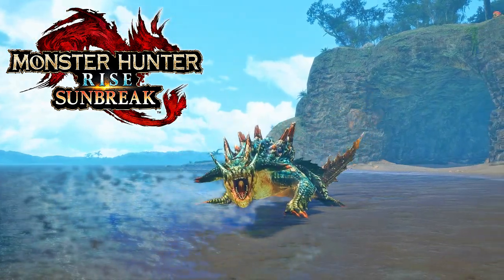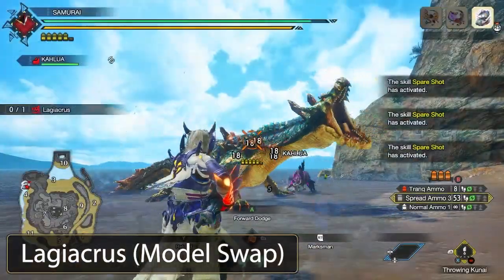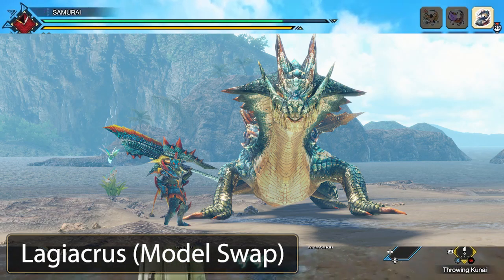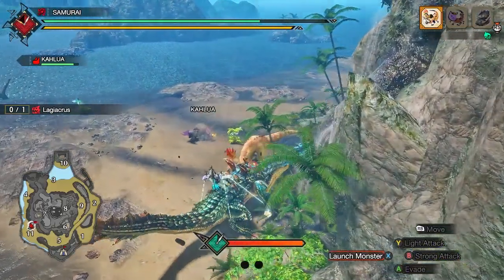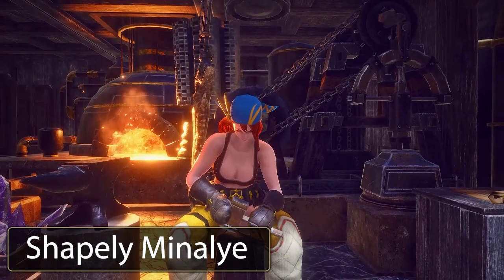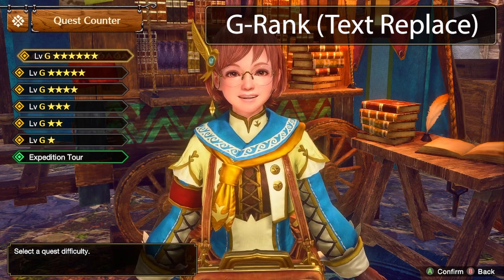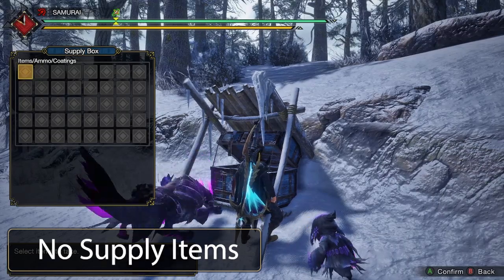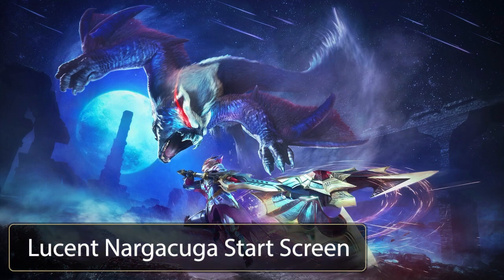Lagiacrus | Monster Hunter Rise Sunbreak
Hello everyone and welcome back to another Sunbreak mod showcase video. Today I have several mods geared toward older players of the franchise or players who have experienced the old world hunting feeling from older generations. Hope you all enjoy and leave a comment on any mods you would like to see me cover in an upcoming video.

Mod List:

Lagiacrus (Model Swap)

Shapely Minalye

G-Rank (Text Replace)

No Supply Items

Lucent Nargacuga Start Screen

Go check out some of the mods on the nexus

Monster Hunter Rise Sunbreak Title update 1 Best Weapons in Monster Hunter Rise Title Update 2 Lucent Nargacuga Seething Bazelgeuse Crimson Glow Valstrax Tigrex Apex Monsters Shogun Ceanataur Shagaru Magala Seregios Naraw the Allmother Thunder Serpent Narwa Teostra Gold Rathian Silver Rathalos Mizutsune Furios Rajang Wind Serpent Ibushi Zinogre Scorned Magnamalo Malzeno Khezu Lunagaron Kushala Daora Gore Magala Goss Harag Daimyo Hermitaur Espinas Flaming Espinas Gaismagorm Garangolm Diablos World Record Fastest Time Quickest Hunts Chameleos Palico Gear Switch Skills Decorations Combinations Endemic Life Skills Hub Quests Rampage Skills Awards Palamute Gear Armors Canteen Monster Materials Anomaly Investigations Village Quests Event Quests Gold Crowns Mini Monsters Molten Tigrex Roadmap Upcoming Reveal Powered Up Monsters A5 Star Anomaly Quests Arch Tempered Monsters Level Cap How to Get Max Level Fast Lock On Your Armor Sunbreak Guide MH Rise Title Updates and Roadmap

Monster Hunter Rise Sunbreak Gameplay for Nintendo Switch a top 10 Videogame that's currently available on PC Steam Monster Hunter Rise Sunbreak Gameplay Trailer Footage Video News Nintendo Switch PC Steam Including Crimson Glow Valstrax Allmother Narwa Lunagaron Garangolm Gaismagorm Gore Magala Shagaru Magala Lucent Nargacuga Seething Bazelgeuse Malzeno Magnamalo on Nintendo Switch PC Steam New Armor Best Armor Build Set Monster Hunter Rise Sunbreak Event Quest New DLC Gesture Stickers Free Title Update Rewards New Fast Kill Time World Record Monster Hunter Rise Sunbreak Best Weapon Tutorial MHR Sunbreak Top 5 Weapons Top 5 Popular Weapons MH Rise Sunbreak
New Quest Guide Arena Event Free Title Event Quest Armor Rewards DLC Monster Hunter Rise Sunbreak Roadmap Reveal Layered Armor Epic Giveaway Sunbreak Nintendo Switch PC Steam!